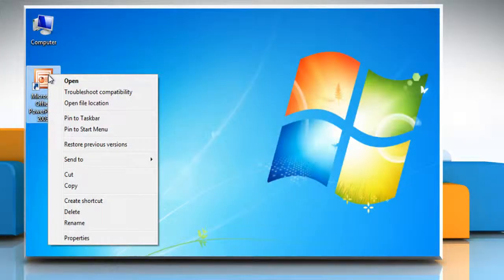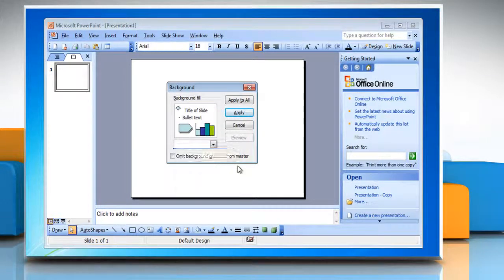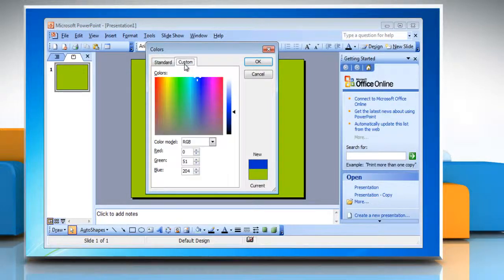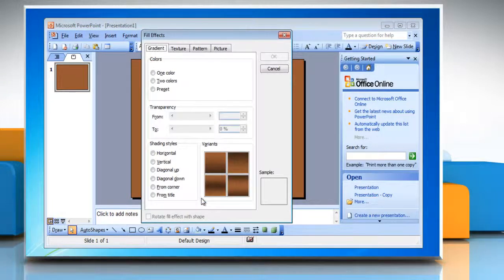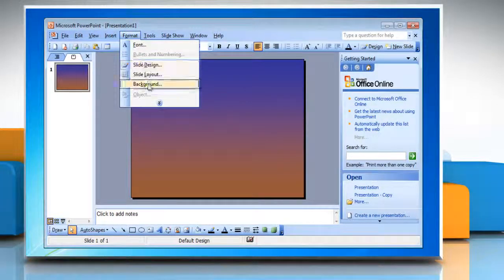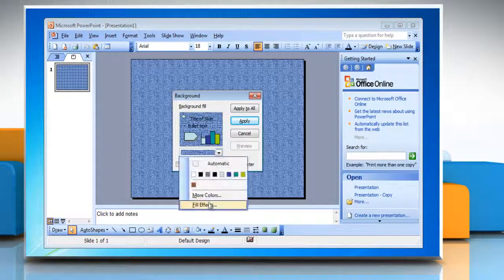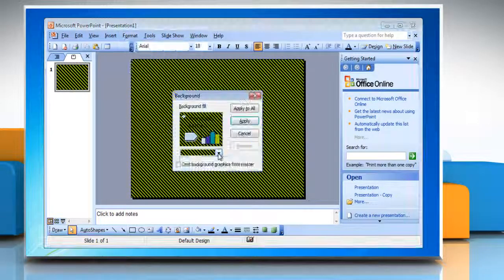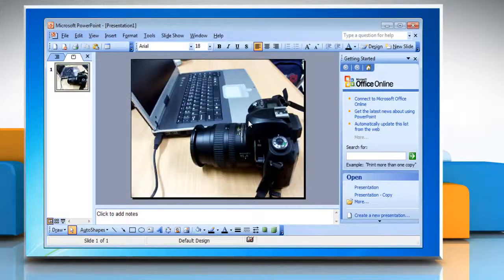Microsoft® PowerPoint 2003: How to make backgrounds on Windows® 7?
If you are looking for the steps to make backgrounds in Microsoft® PowerPoint 2003 on a Windows® 7-based PC, all you need to do is just call iYogi at 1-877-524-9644 if you are calling from the US or Canada. But, in case, you are calling from the UK, call us on 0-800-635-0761 and our tech support team can give you the steps for doing just that.Take note that, you can easily transform entire the look of your PowerPoint presentation by choosing from a wide variety of background options ranging from solid colors to gradients to textures to custom images etc.